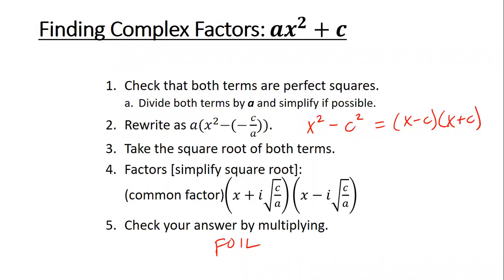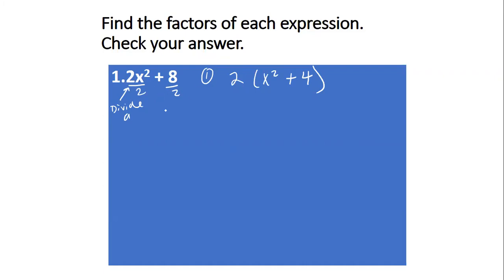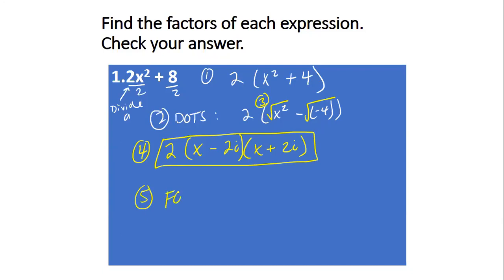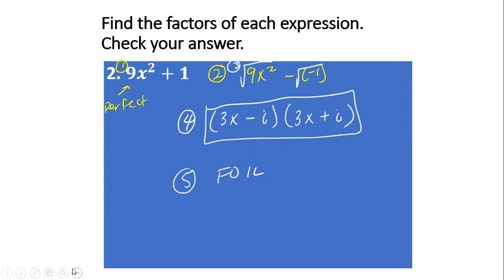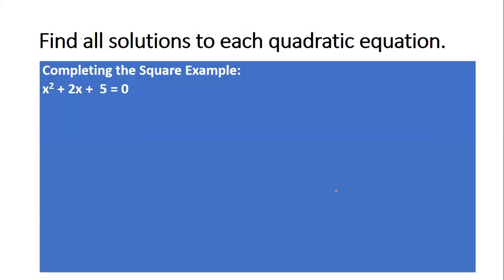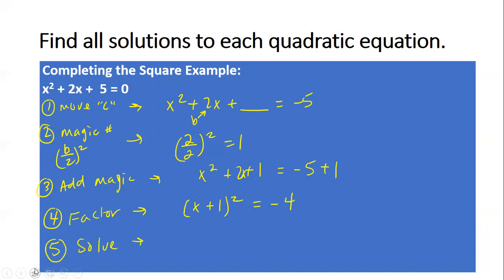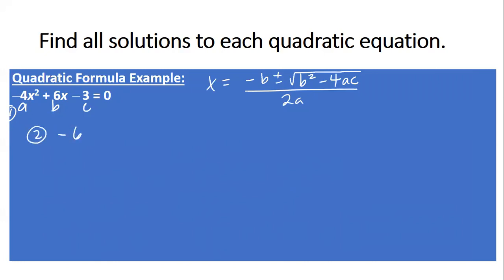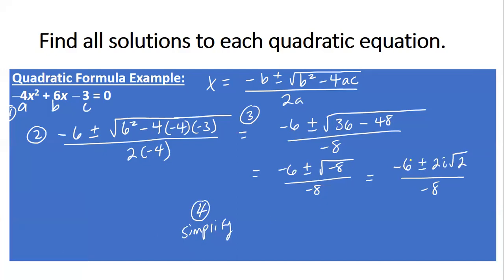3.4D Complex Factors and Solutions